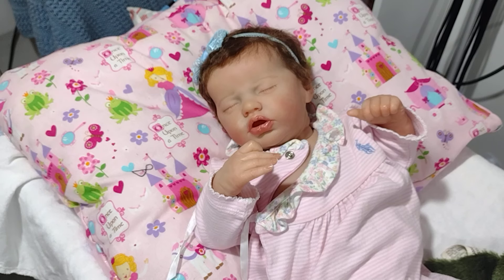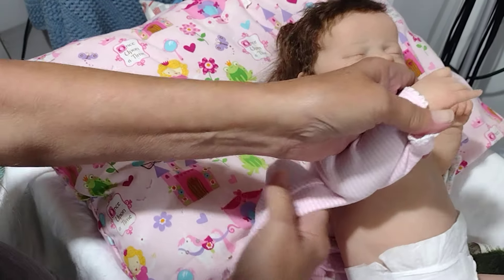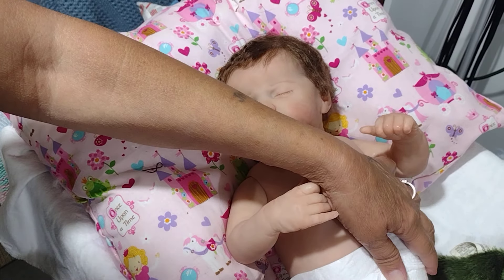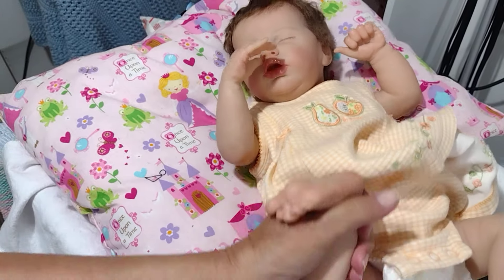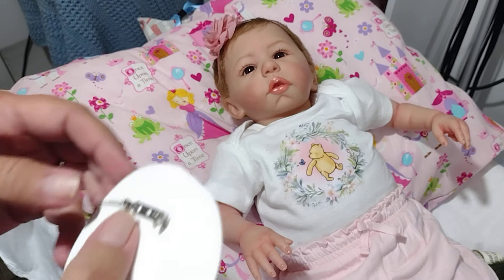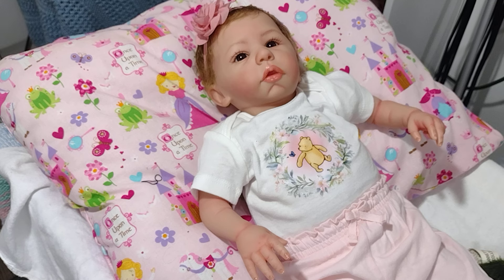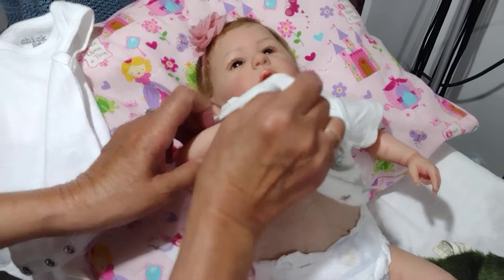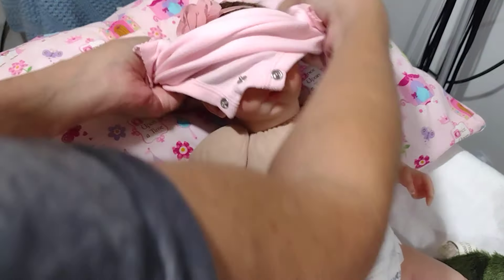Changing Aniston and my other little Doll show girl